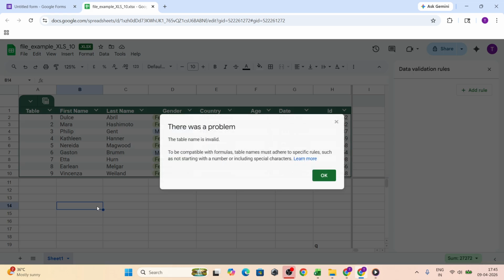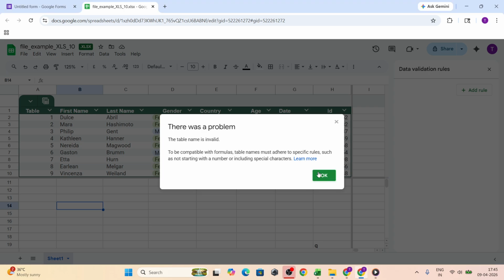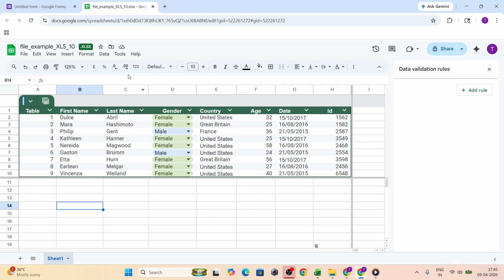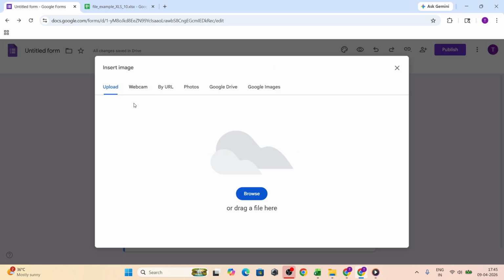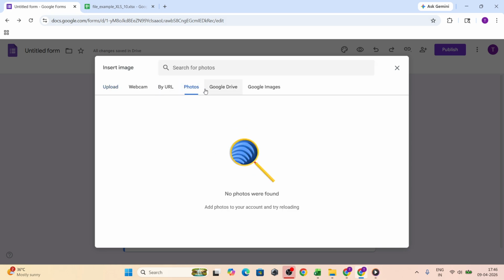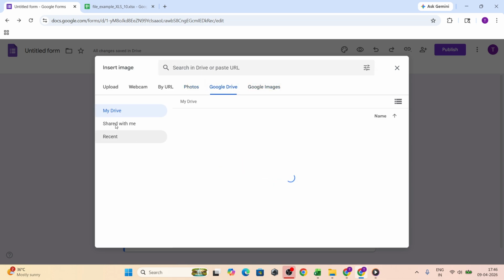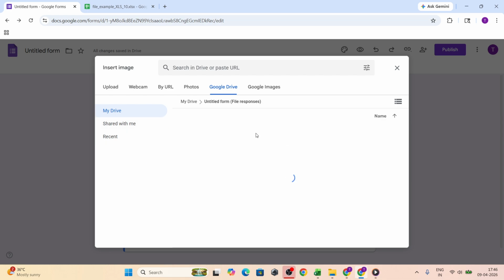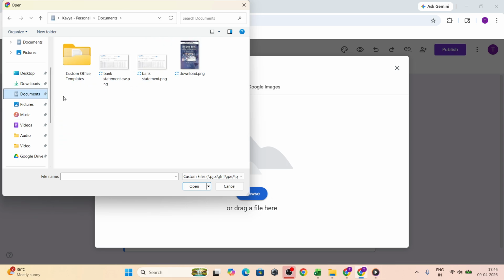How To Add Table In Google Forms Questions (Step By Step)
In this tutorial, you will learn how to add table in Google Forms questions quickly and easily. Adding a table to your Google Form helps improve readability and allows for complex data collection within a single question.